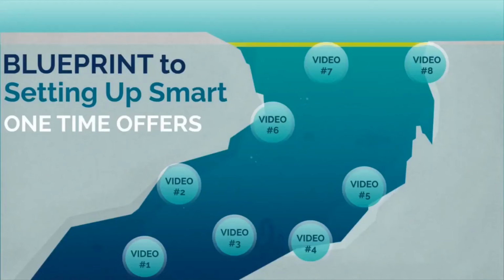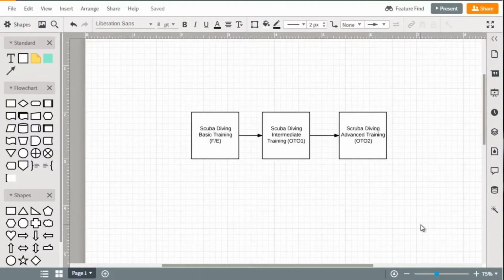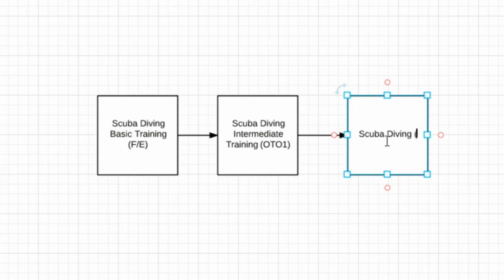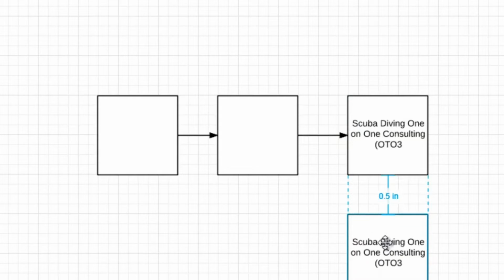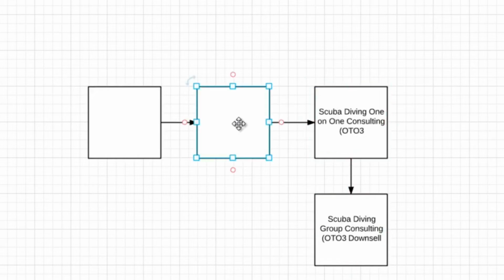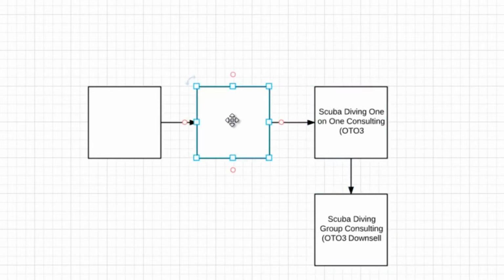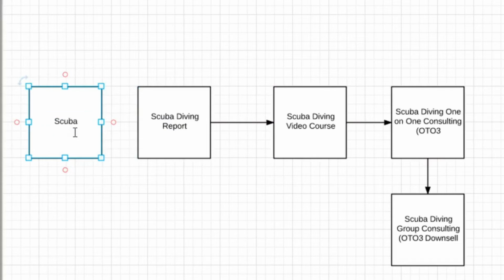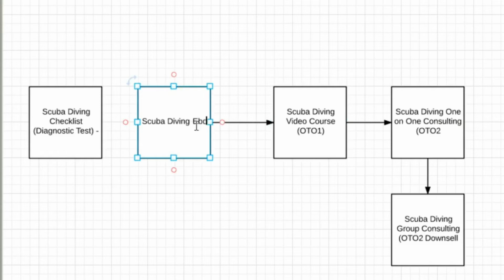Smart OTO Real example-Services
Guaranteed income from this  video which is a great online home business playbook. A course for everyone who is interested to earn enormous income in just a matter of few days. This video is made by some masterminds who wanted to discover ideas for common people. This strategy is only known to limited people. So, it’s worth watching this wonderful video.